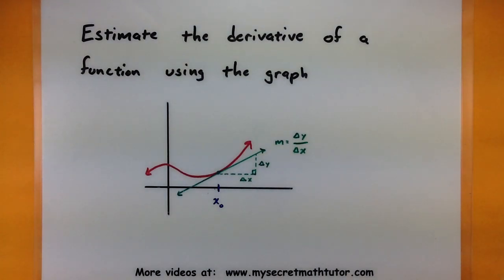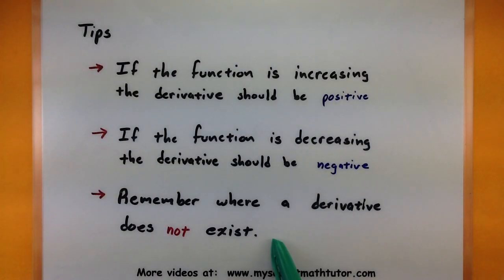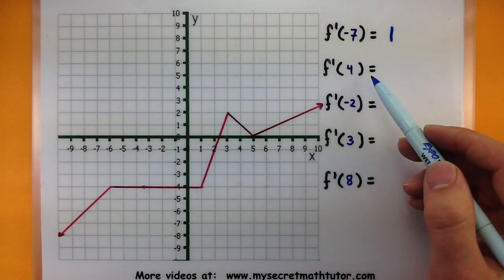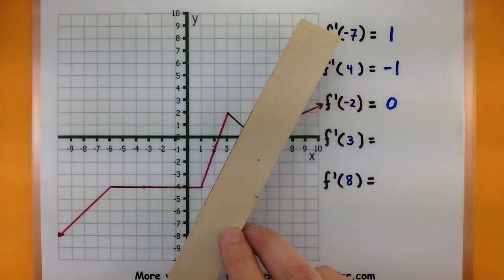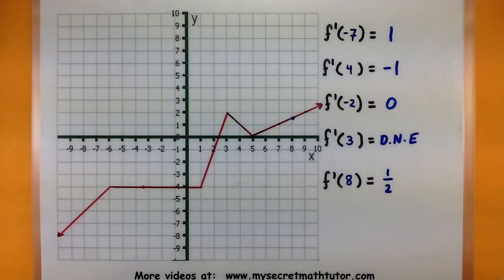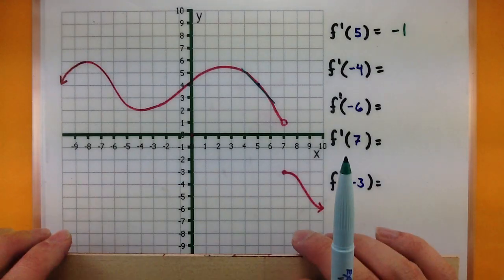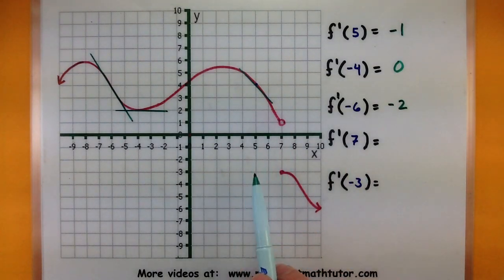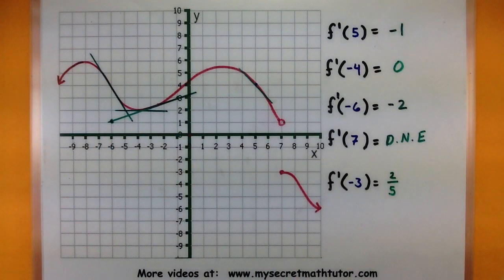Calculus - Estimate the derivative of a function from the graph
In this video I'll show you how you can estimate the value of a derivative from looking at its graph.  Remember the key is thinking about the slope of those tangent lines!